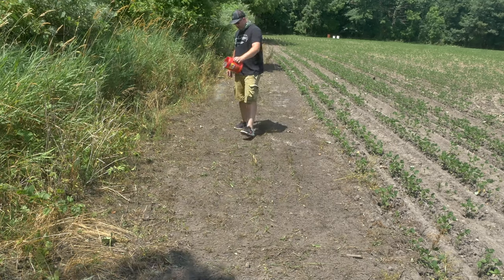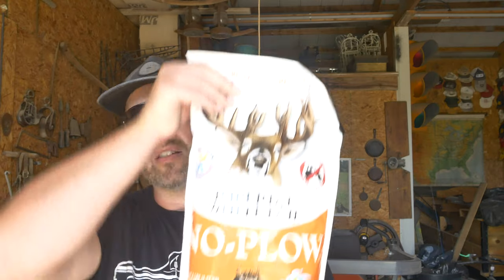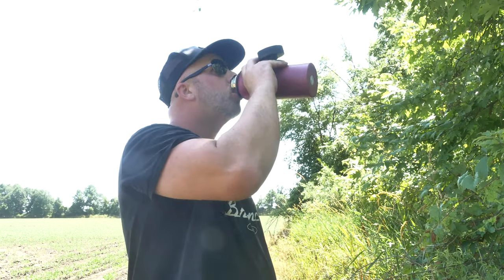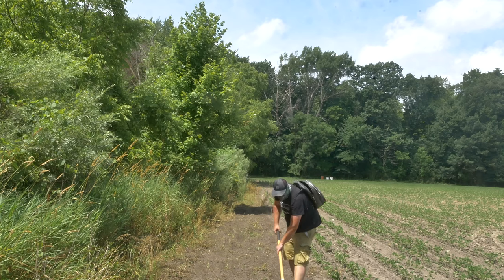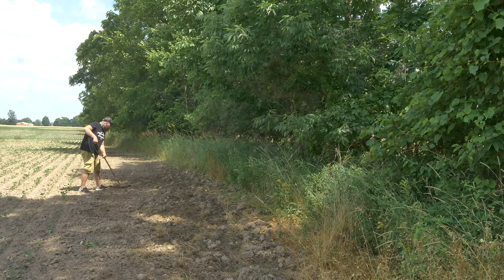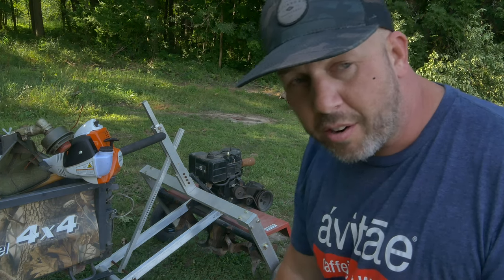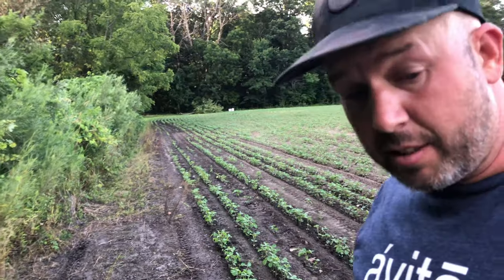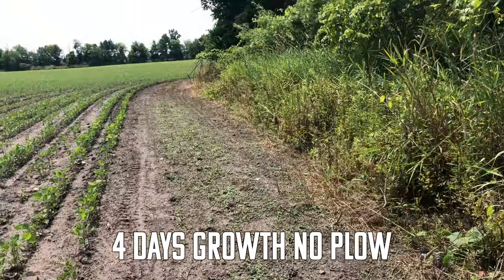Put Fall Deer Food Plots Anywhere for the 2019 Deer Season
The 2019 Deer Hunting Season is quickly approaching.  But before you go out and buy new deer hunting gear, research deer hunting tips and practice playing your deer hunting game.  You need to plant some Fall Deer Food Plots.  These aren't deer food plots that are going to grow your deer's antlers.  These Fall Deer Food Plots are to attract deer during the cooler Deer Hunting Season when food is sparse.

Whether you're deer hunting with a bow or you're deer hunting with a gun you should have some kind of attractant to bring the big deer you're looking to harvest within a good distance from where you're hunting.  There are many food plots you can use but having winter beats planted for your deer hunting season will attract deer and that is one of many deer hunting facts.

Deer Hunting Season is a long three months.  Having the right attractants can speed up or raise the percentage of you harvesting a monster buck. In the state of michigan as well as other states in the mid west there is a bait ban for deer hunting.  So planting fall deer food plots for the 2019 deer hunting season is necessary.  There is still a little time to plant clover food plots as well as brassica food plots.  One of the best food plots to plant is a mixture like the no till food plots for deer.  There isn't a lot of work that needs to go into it but there is still a lot of good foliage to attract deer.

Planting deer foot plots in wooded areas is hard but it can be done.  The easiest way to do so is by raking a large are to clear ground.  Then spread a no till food plot for deer.  Then cover the seeds with some kind of potting soil or peat moss.  Brassica food plots, clover food plots and beat or raddish food plots take a little bit more work.  The ground needs to be broken up as well as the seeds should be drilled into the ground.  This protects the seeds from the sun before they sprout.

The placement of your food plot can depend on many factors.  Are you deer hunting with a bow or deer hunting with a gun?  Do you have space to plant a food plot.  For deer hunters that only hunt with a gun the best place to plant your deer hunting food plot would be at your best shooting distance..  Probably around 50-100 yards depending on your shooting confidence.  As well if you the food plot farther away you have less chance of the deer smelling you.

Leading up to the 2019 deer hunting season there are a lot of deer hunting tips you can research but the best summer deer hunting tip is to plant deer hunting food plots.  I'm really excited for the 2019 mid michigan deer hunting season.

This will be the first year Jemma my 8 year old daughter will be able to go out hunting.  She's really excited to go deer hunting.  She's bee watching a lot of deer hunting for beginners videos. She's trying to learn as many deer hunting tips as she can.  I'm really excited for her.

Planting food plots is best at the beginning or end of the summer.  I've planted my food plots early this year because we have gotten so much rain.  As well I'm going to be planting some food plots in the middle of the woods using whitetail institute no plow and covering it with potting soil.

You can find a lot of food plot seed at bass pro shops, cabelas and places like tractor supply.  Other great places to get seed and it will more likely be less expensive is grain mills.  Before you buy cabelas guns you need to buy cabelas deer food plot seeds.

There are a lot of great food plot seed companies.  Such as whitetail institute, mossy oak biologic.deer creek seed as well as many others.  Planting winter bulbs and sugar beat is a great food plot.  The deer will eat the leaves in the early season and the beats during the winter months.

Whitetail institute is probably some of the best deer food plots seeds you can buy. They make seed for just about any situation.  Winter wheat, imperial extreme for poor growing conditions, clover and many others.

Whitetail institute food plots have never let me down they always seem to grow.  As well whitetail institutes sells a lot of minerals that can help the deer stay healthy and grow big antlers.